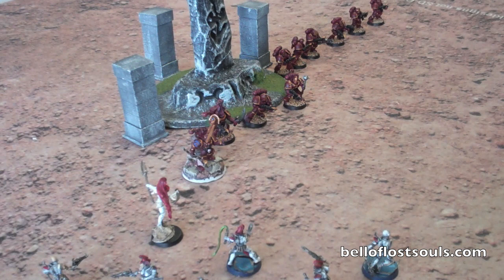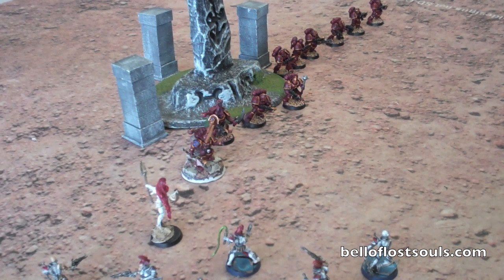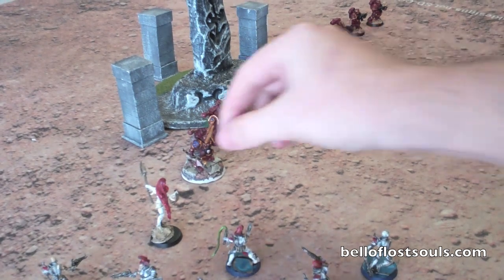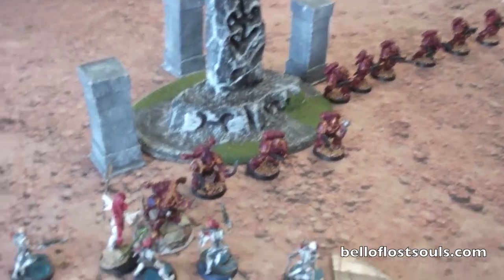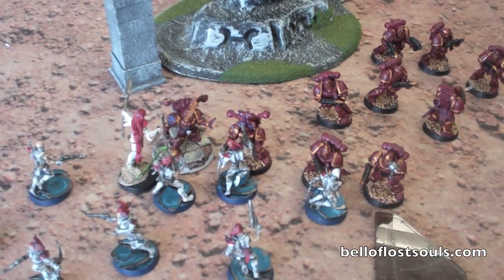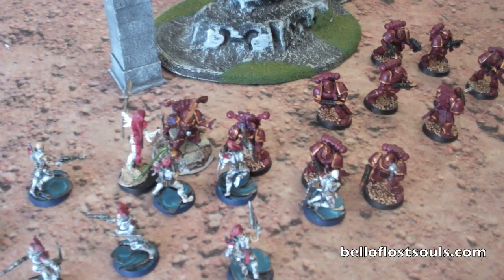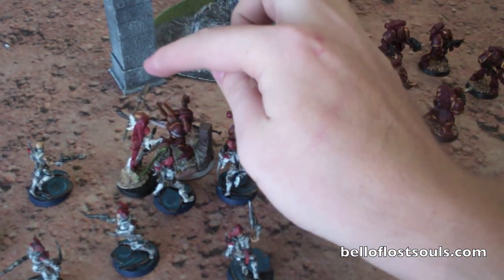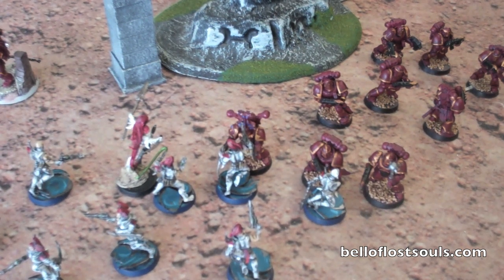BoLS Academy #4 - Who Can I Punch? | Warhammer 40,000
So who exactly can you assault in Warhammer 40,000? More tips and tricks from BoLS.